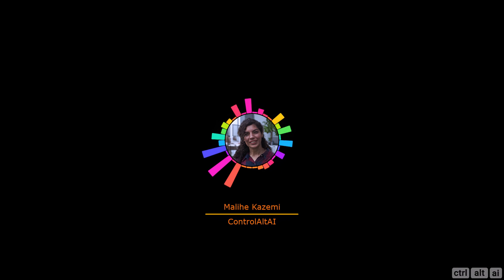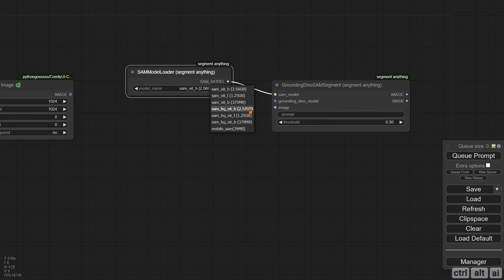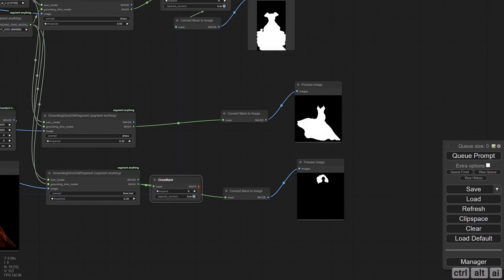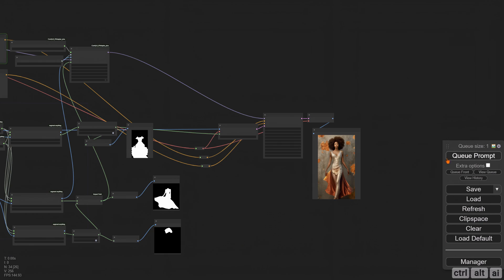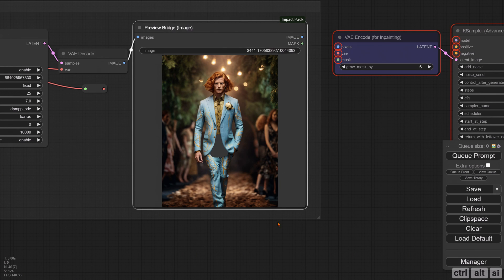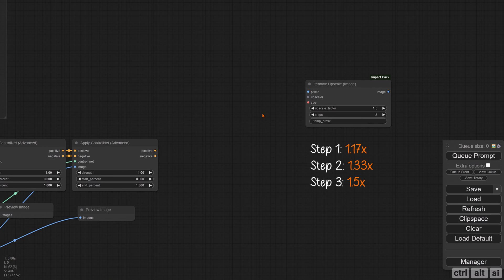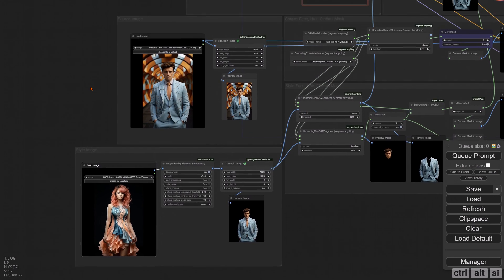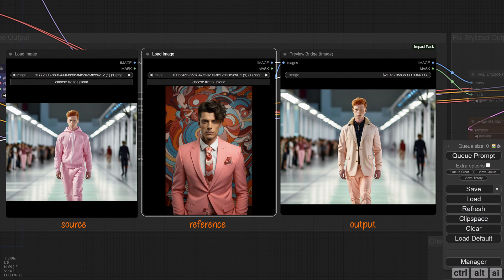ComfyUI: IP Adapter Clothing Style (Tutorial)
This tutorial focuses on clothing style transfer from image to image using Grounding Dino, Segment Anything Models & IP Adapter. Masking & segmentation are automated, and the workflow includes masking control, in-painting, ControlNet, and iterative upscale technique.

TimeStamps:

0:00 Intro.
0:38 Requirements.
01:53 Source and Style Image.
06:00 IP Adapter & Stylized Output.
09:32 Fixing Stylized Output.
11:26 Enhacement & Upscaling.
17:04 More Tips & Limitations.